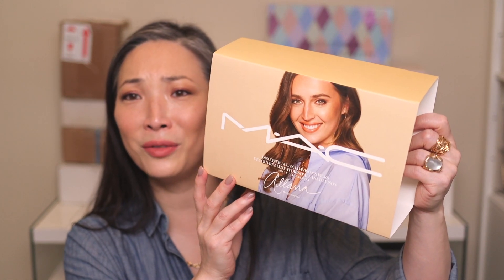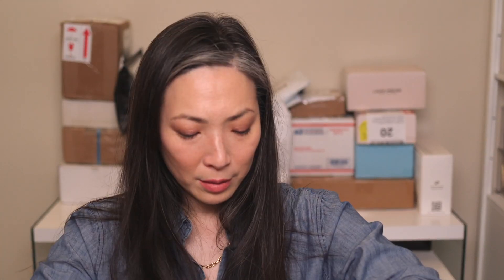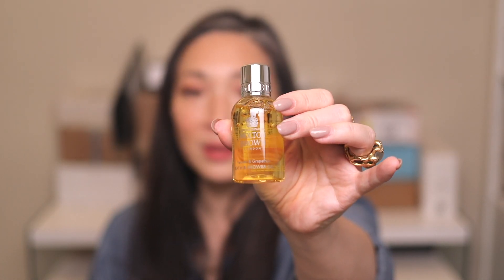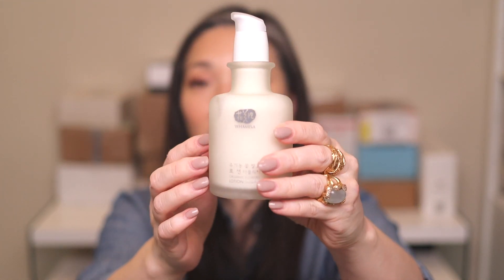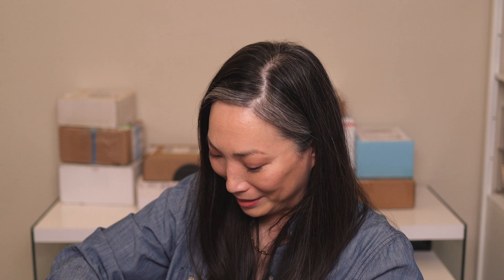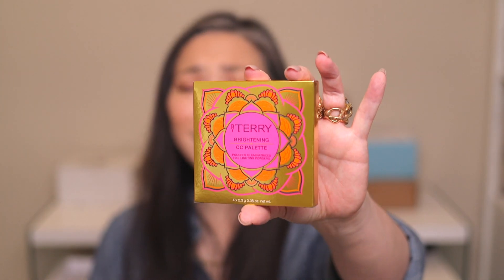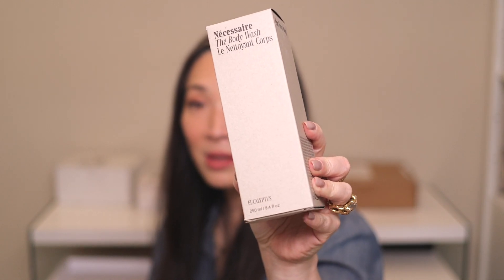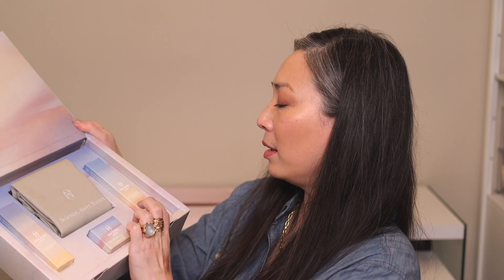BIG PR UNBOXING - Natasha Denona | Westman Atelier | By Terry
Thank you so much for tuning into today's PR Unboxing video!

EM Cosmetics Soft Blur Velvet Lip Liners (Foxy - new shade coming soon) $19

Mailing address:
Michele Wang
10620 Southern Highlands Pkwy
Suite 110-20

Instagram (Makeup/Beauty): themichelewang
Instagram (Food): mishi2x
Instagram (Miss Fuzzy Butters): missfuzzybutters

Facts about me, for reference:
Age: 47
Skin Type: Dry/Sensitive - eczema prone, but occasionally combo
Skin Tone: Neutral (warmer in the t-zone; cooler on the cheeks)